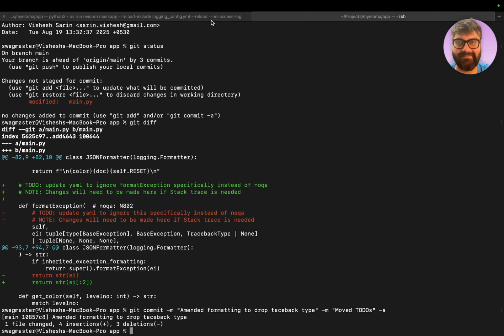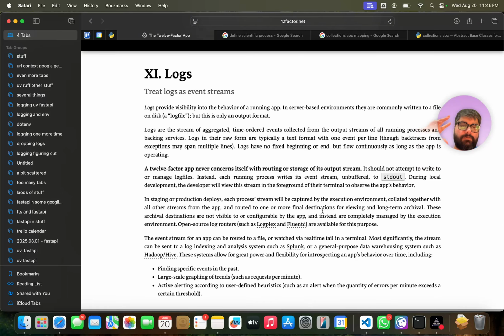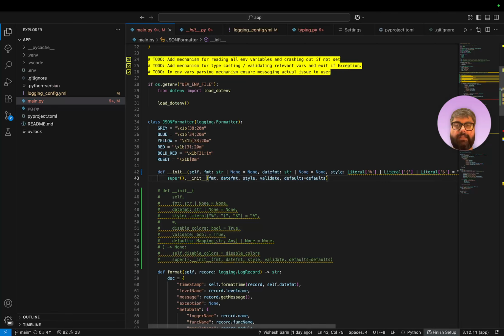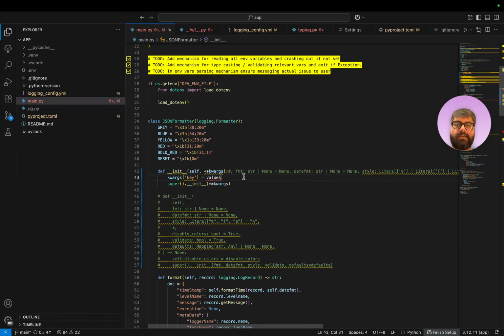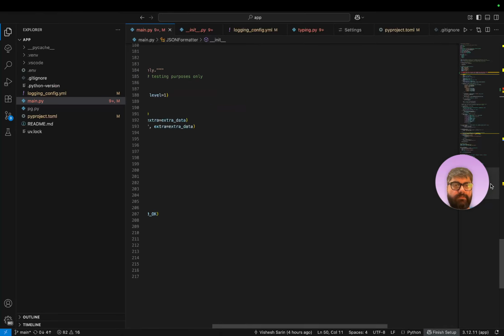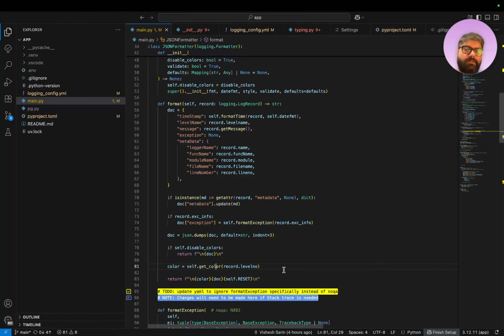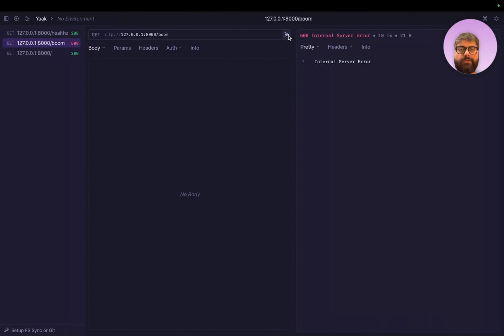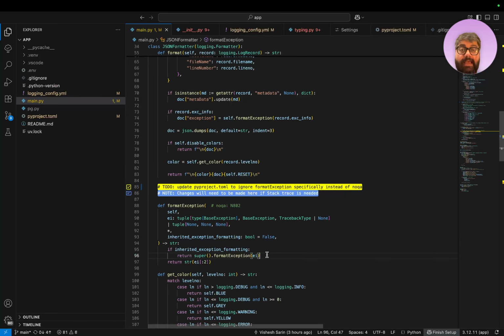DEPRESSION - Building Apps with FastAPI - Episode 16